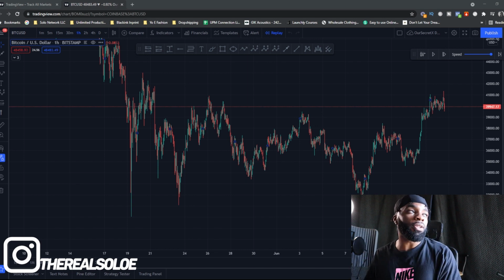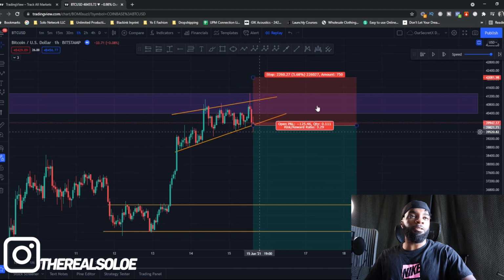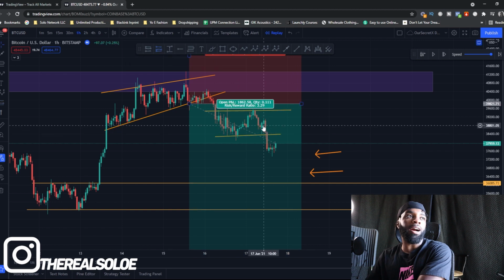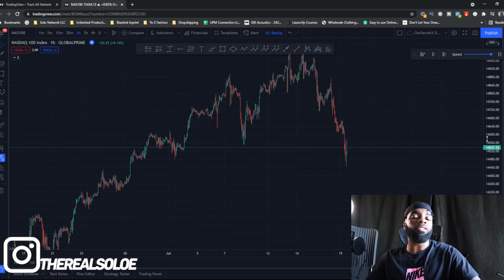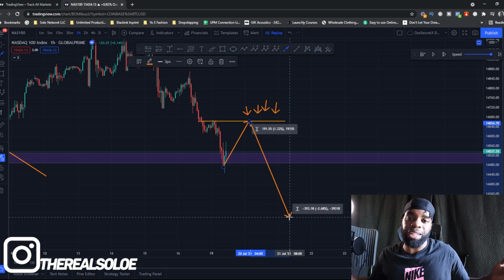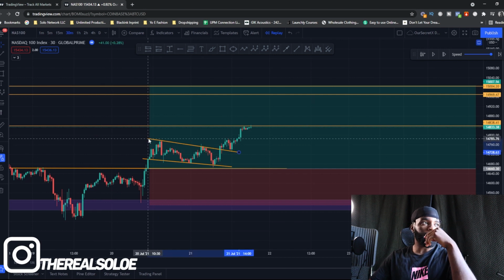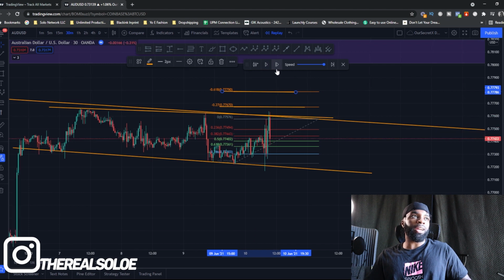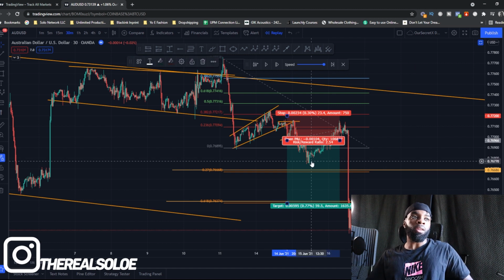Backtesting with 🤯 Elliott wave & Price action | FOREX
solo20

How to trade using price action and Elliot wave theory , see how best testing live is huge and will enhance your forex trading strategies on a daily bases